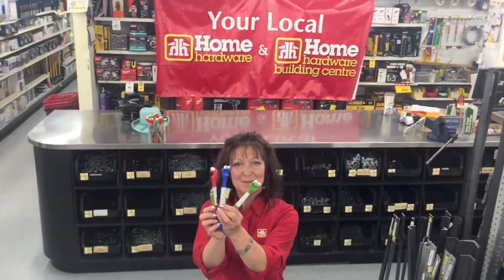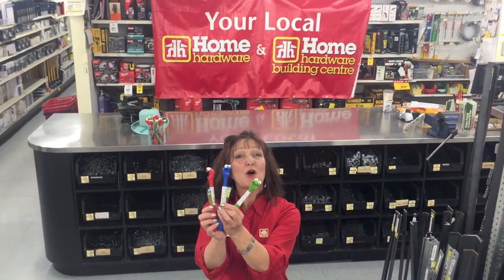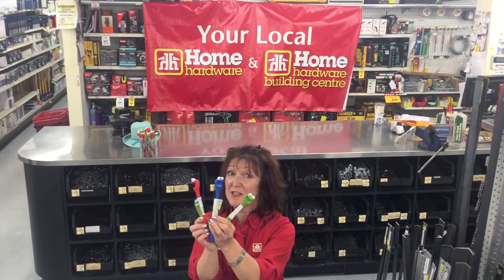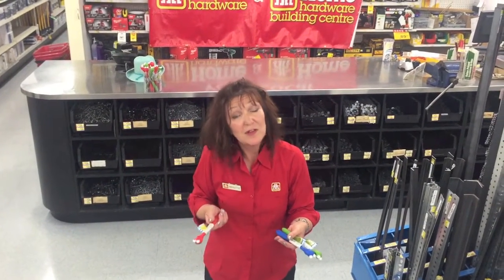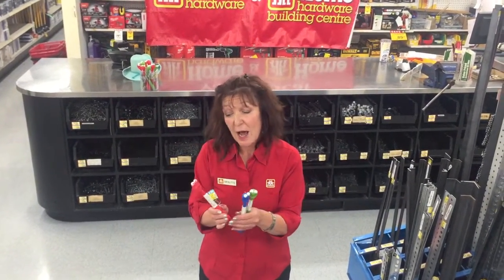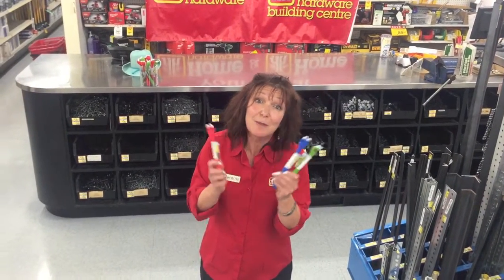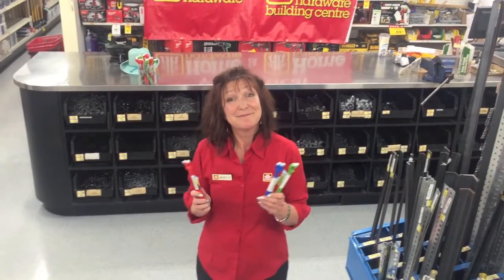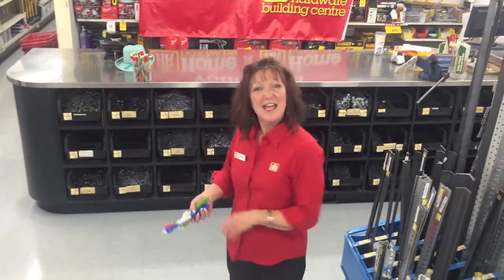A&J Tip of the Week: Cool Hot Oven Pullers!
No more burns! Brigitte Michel of A&J Home Hardware in Sudbury shows you the best way to pull out the rack in your oven. Wait until the end of the video for Brigitte's "A&J's Dance Moves of the Week"!